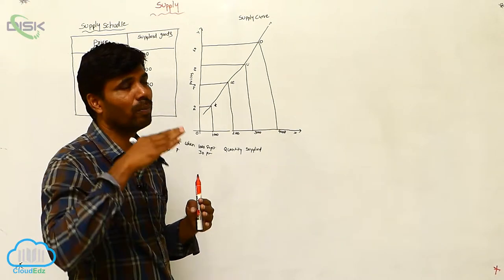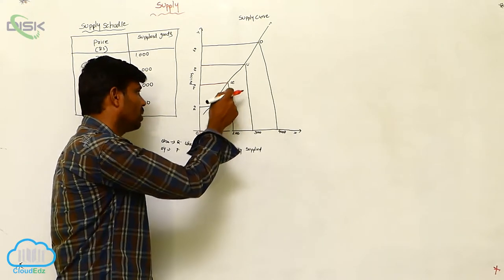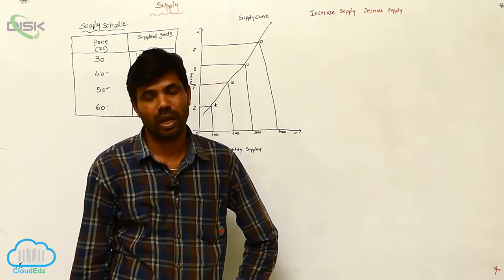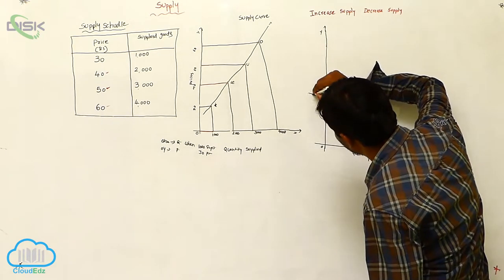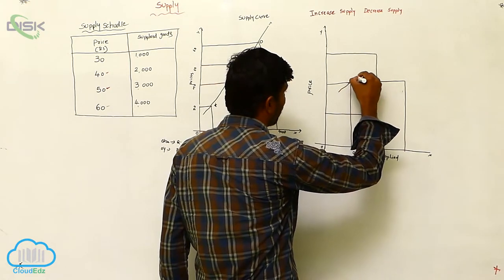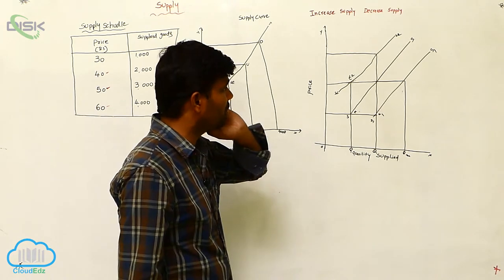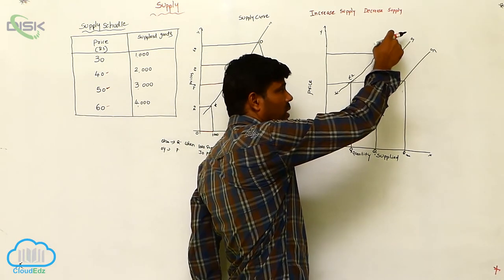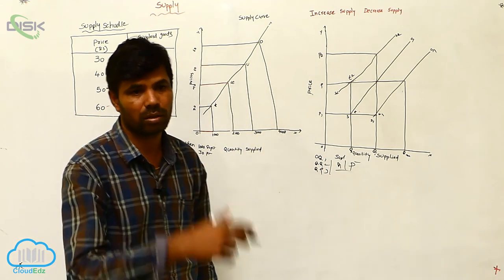Economies of Scale - Supply and Law of Supply || Supply Schedule 2 || Disk Telangana